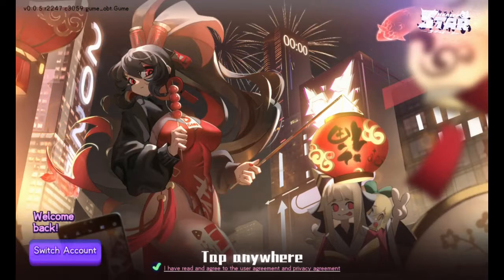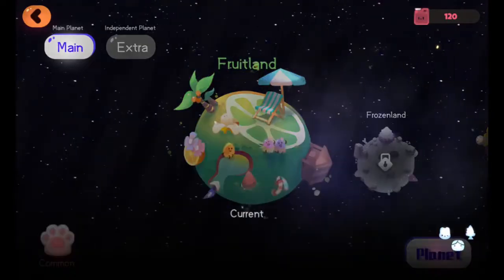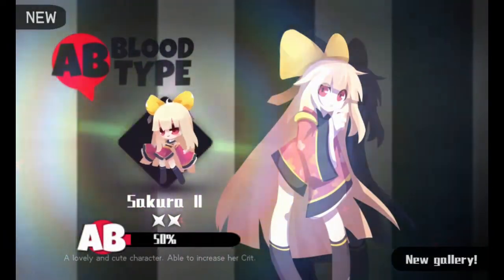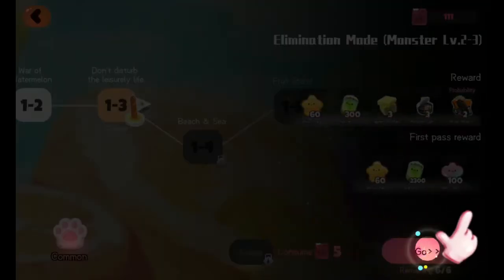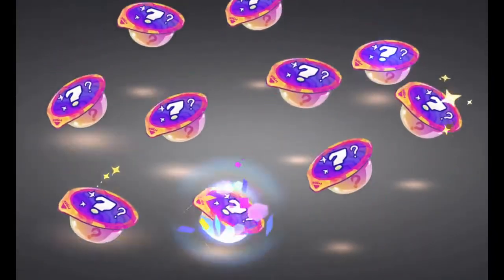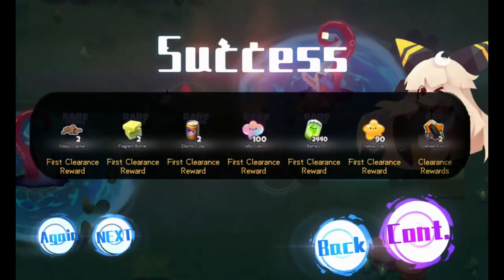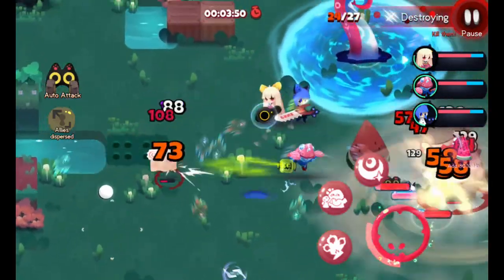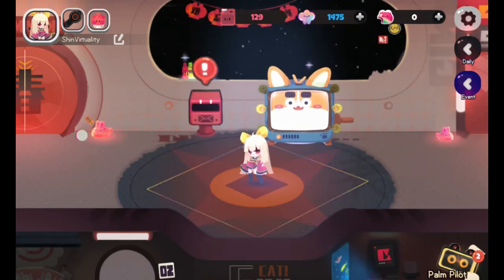Star Healer - Mobile Game Quickplay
A young girl & her spirit guide, out to battle the sea urchin virus from planet to planet.

And if that sounded odd... then "the invading unknown grammer shakes the spaceship!"

This is Star Healer! ⭐🩹